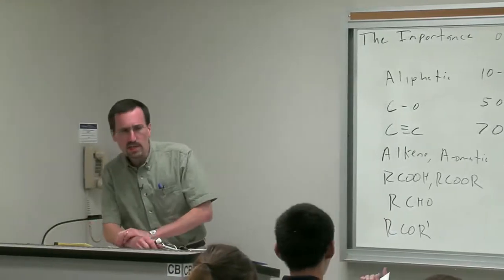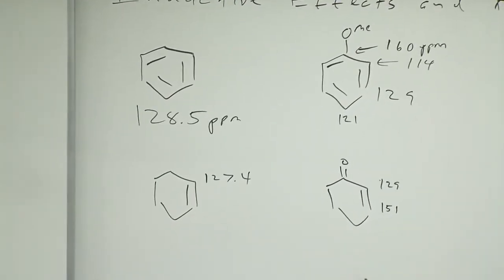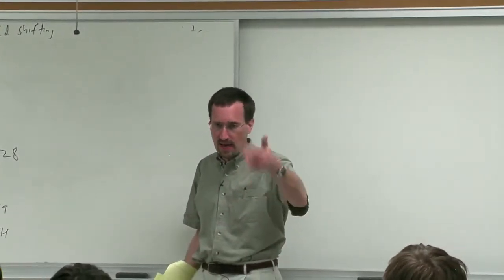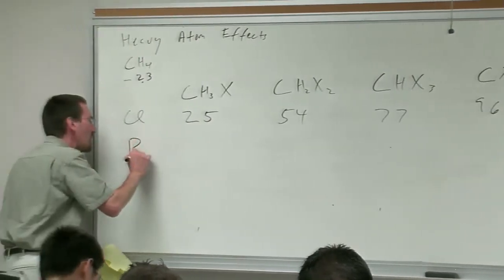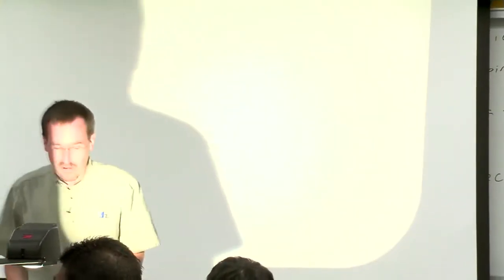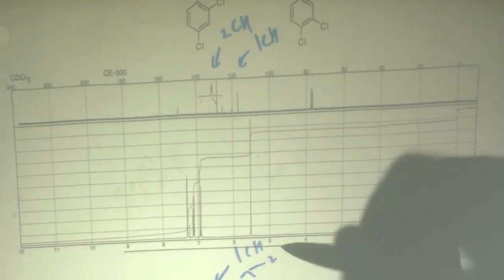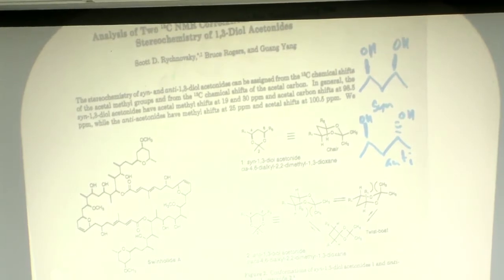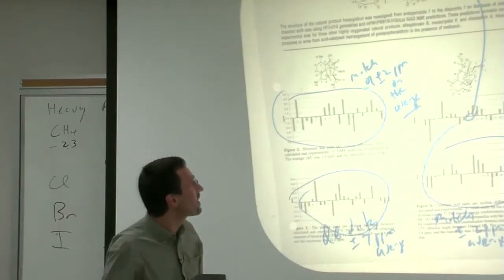Chem 203. Organic Spectroscopy. Lecture 16. 13C Chemical Shifts in Structure & Stereochemistry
Lec 16. Organic Spectroscopy -- The Importance of 13C Chemical Shifts in Structure and Stereochemistry Determination